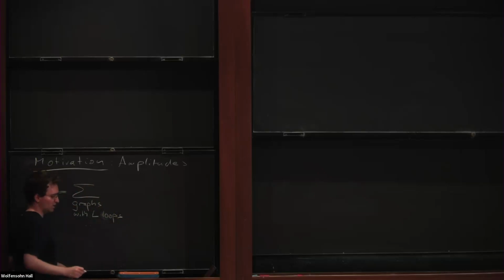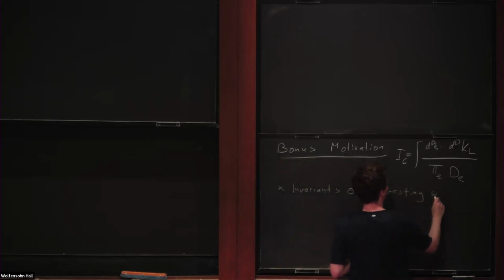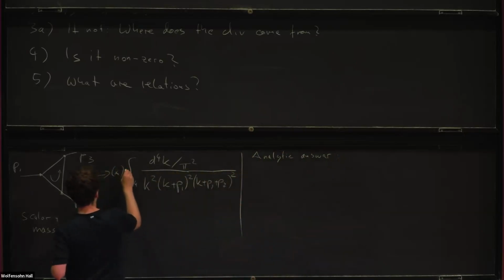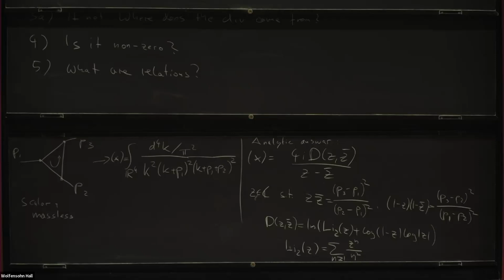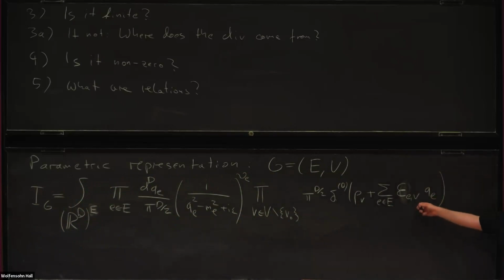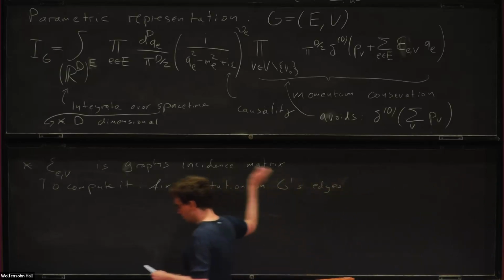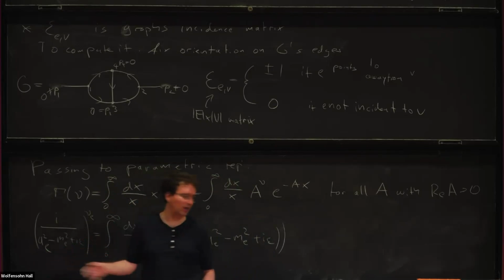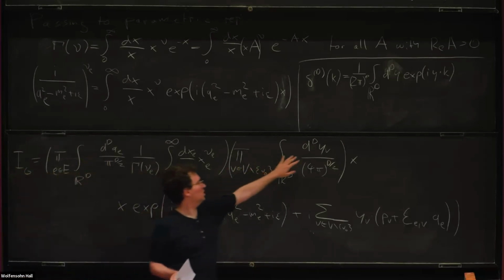The tropical and discrete geometry of Feynman integrals Part 1 - Michael Borinsky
Topic: The tropical and discrete geometry of Feynman integrals Part 1
Speaker: Michael Borinsky